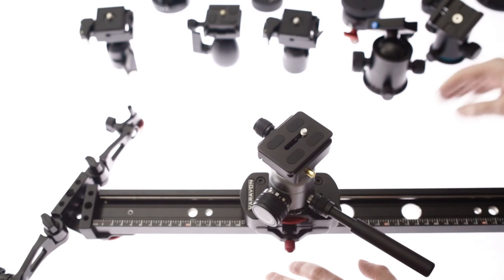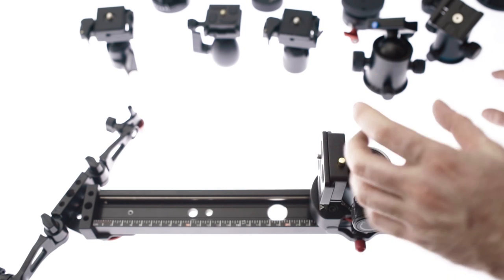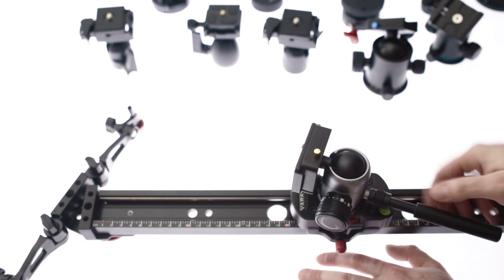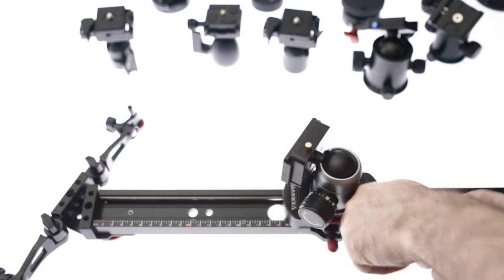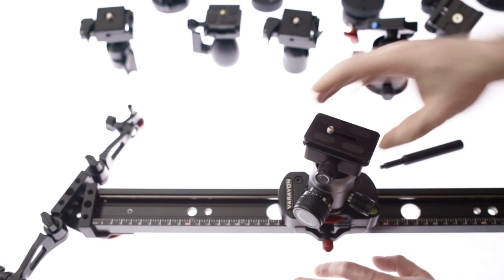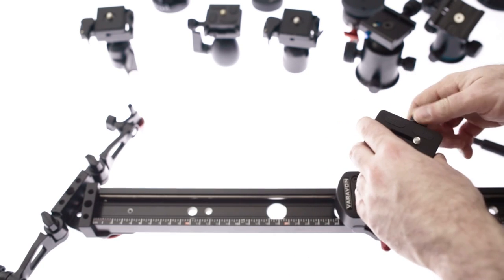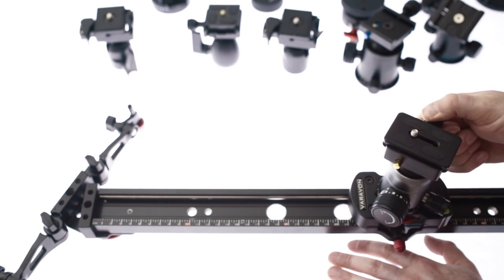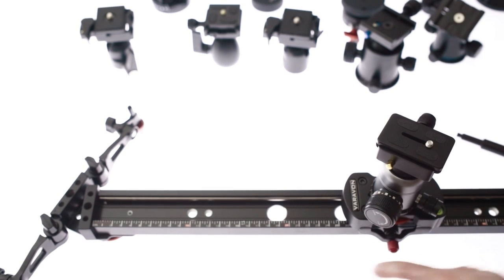Varavon's video ball head review - Footage coming in part 2